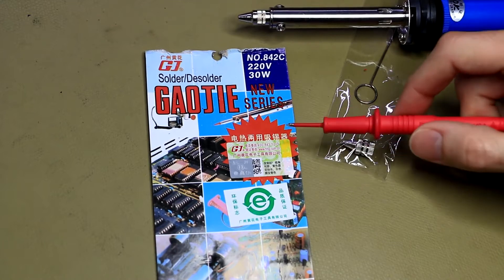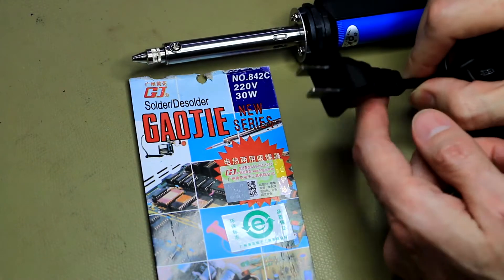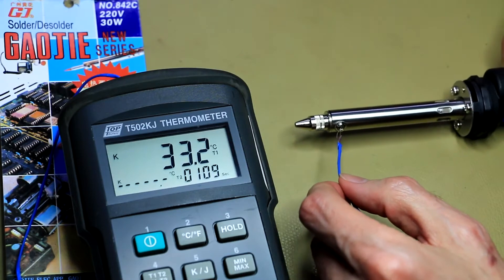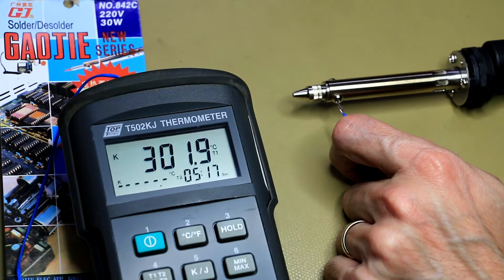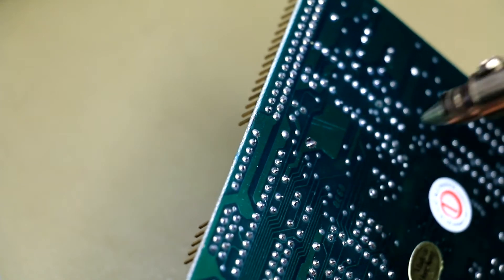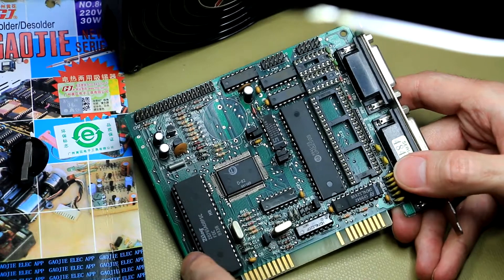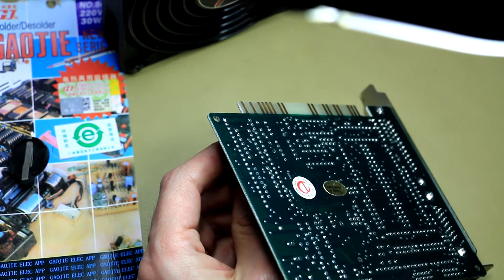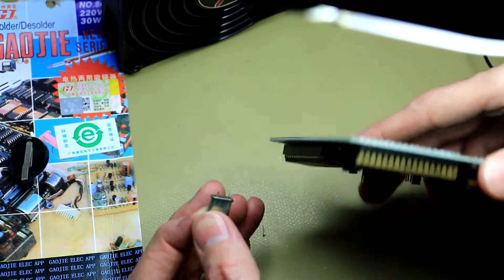Gaojie Desoldering Iron (#017)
Overview and test drive of the Gaojie desoldering iron, with a hand operated vacuum cylinder. Also known as the DEKKA DS3000 de-soldering iron.

Equipment used:
T502KJ Digital thermometer